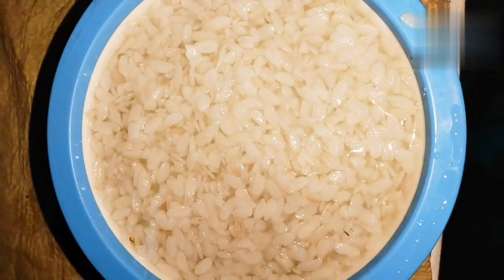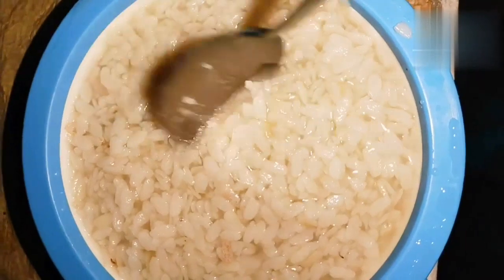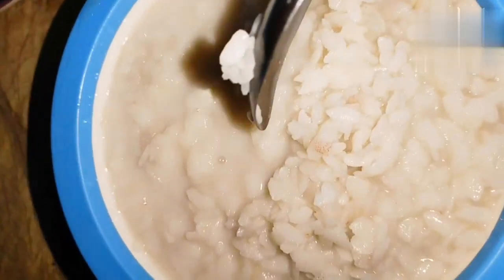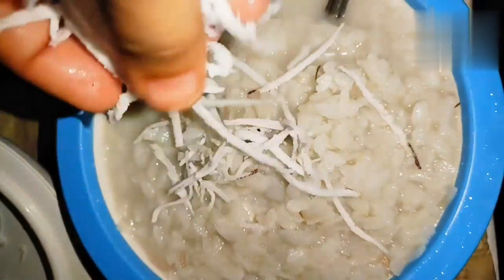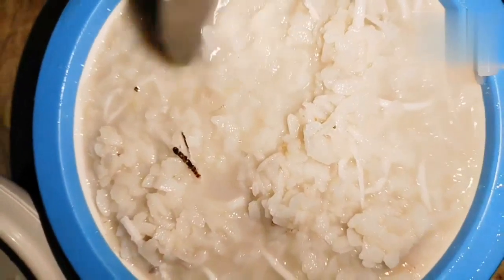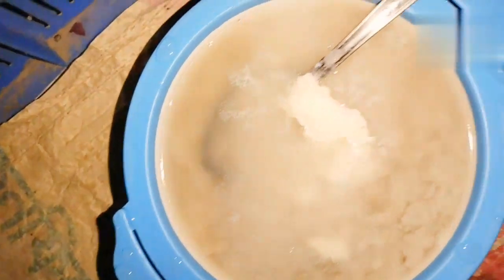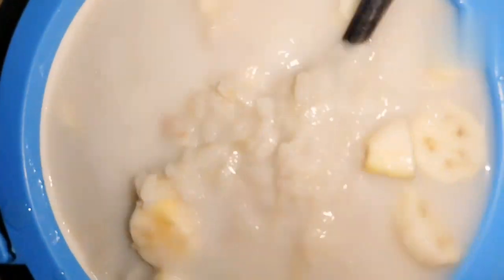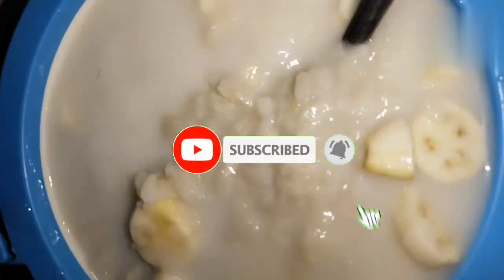ইফতারিতে ঝটপট বানিয়ে ফেলুন চিড়ার ২ রকমের ডেজার্ট//chira#চিড়ারডেজার্ট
Ingredients :
1.Full cream powder milk(1tsp)
2.Salt(1/3tsp)
3.Suger(2tablsp)
4.banana(2)
5.chira(50gram)
6.cocunut(50gram)

 ভাল লাগলে লাইক দিন|পরিবারের সবার সাথে সেয়ার করুন ও কমেন্ট  করুন|

©Jannatul Raihan85